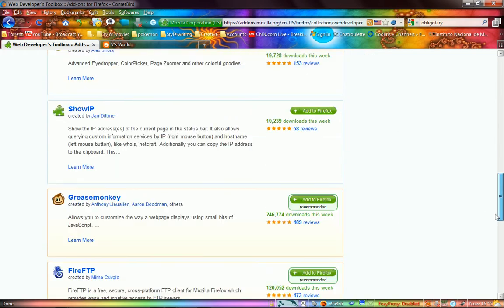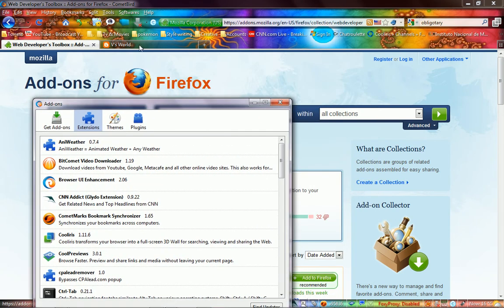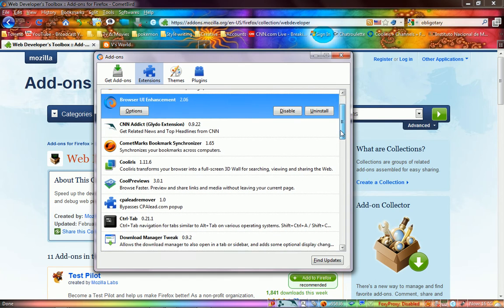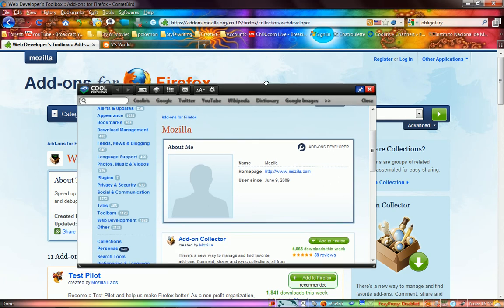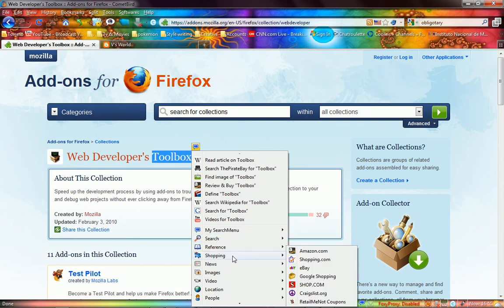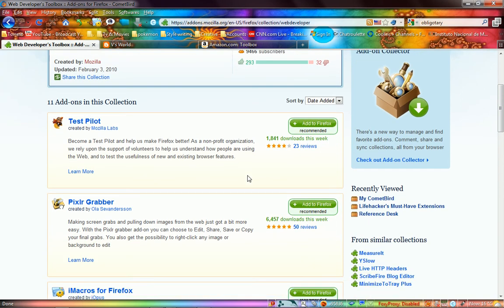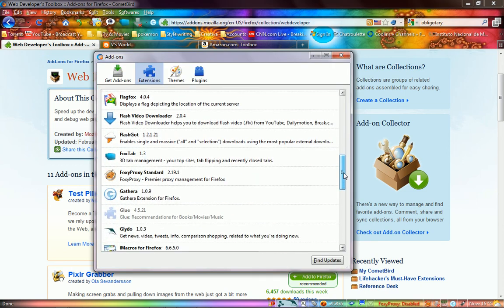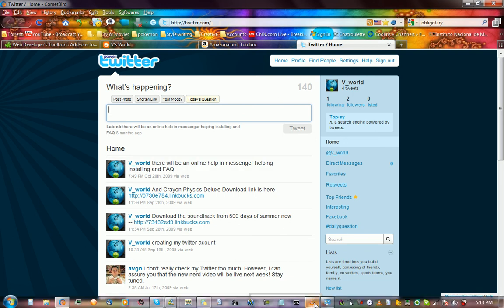My Firefox addons in Cometbird part 1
if you want any tutorials please messege me

For more Free Games( Mac/Win ), Music, Cool Software, Visit

V's Wolrd

Thanks for happn_in_milano  for being my first follower ;)

Enjoy Free Stuff